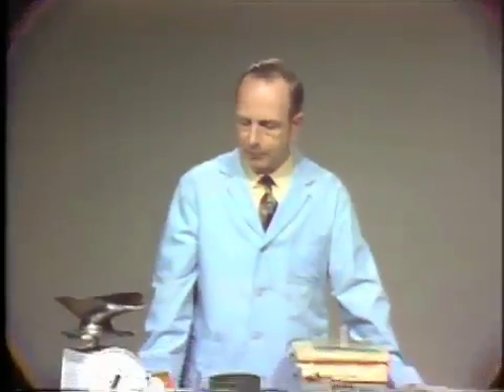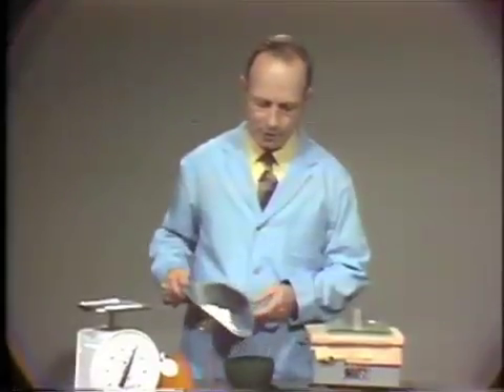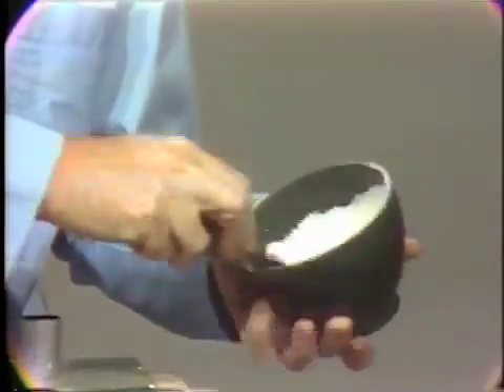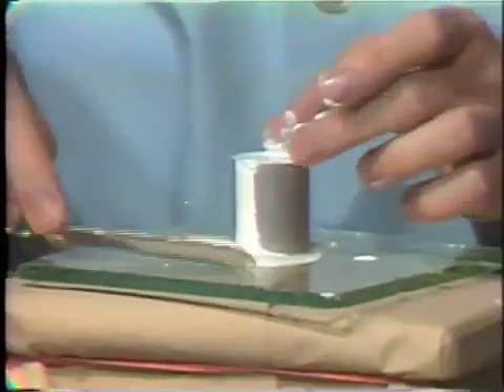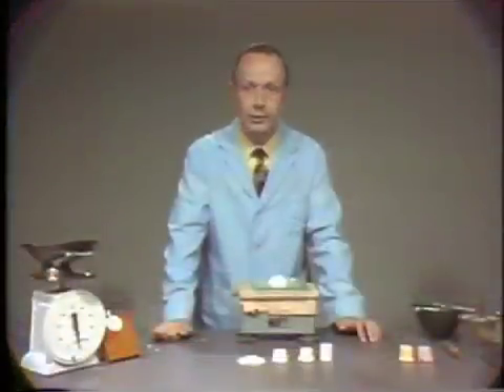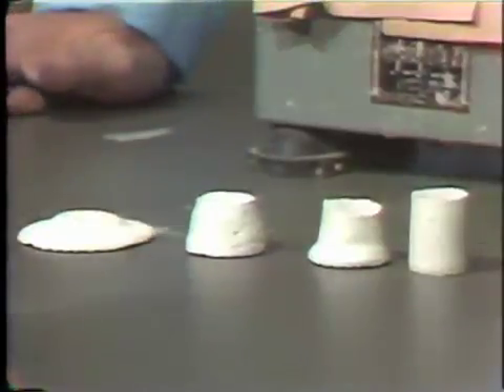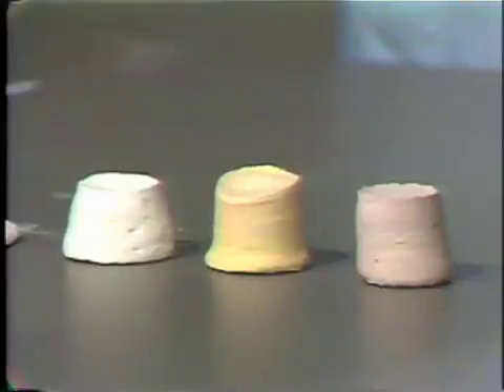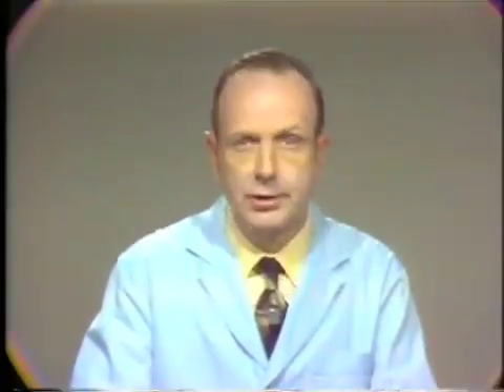Manipulation of Dental Model Plaster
Proportioning, mixing, consistency, and properties of plaster improved stone. Intended for preclinical dental and dental hygiene students. Orig. air date: MAY 31 72